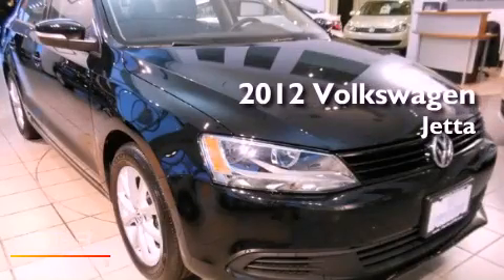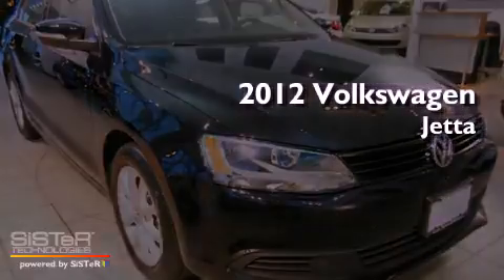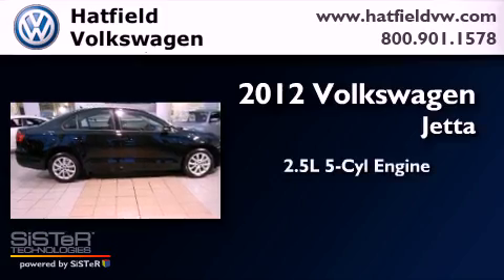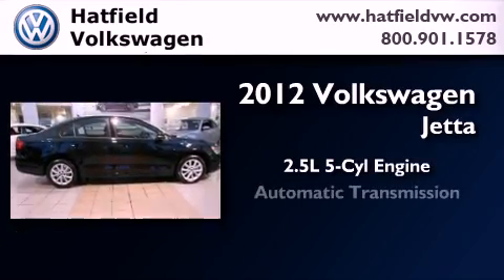2012 Volkswagen Jetta Certified Columbus OH 43228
Year : 2012
 Make : Volkswagen
 Model : Jetta
 Engine : 2.5L I-5 cyl
 Trans . : Automatic
 Exterior : Black
 Miles : 3,540
 Interior : Titan Black

 2012 Volkswagen Jetta Columbus OH